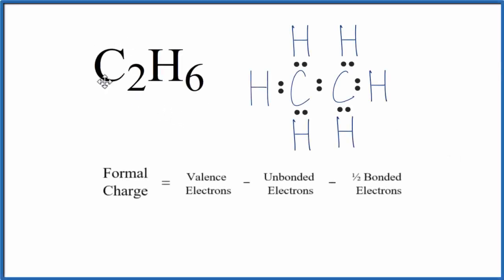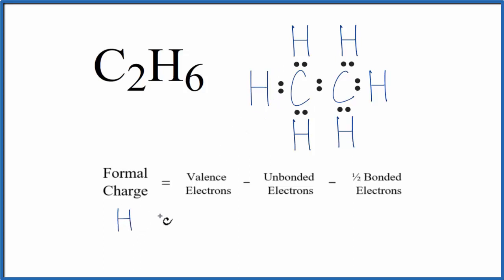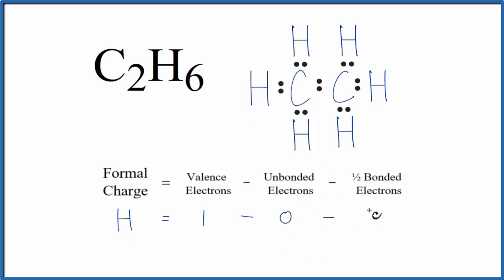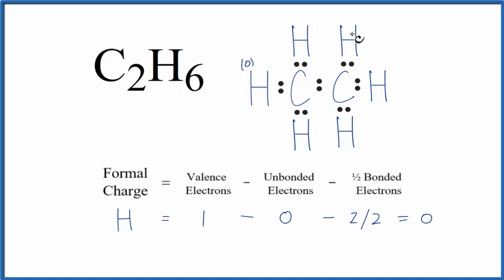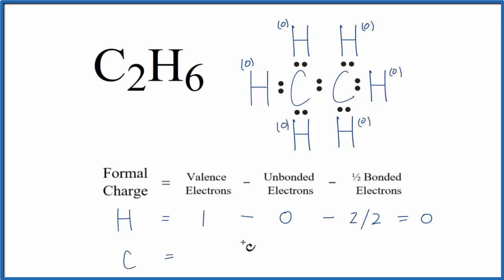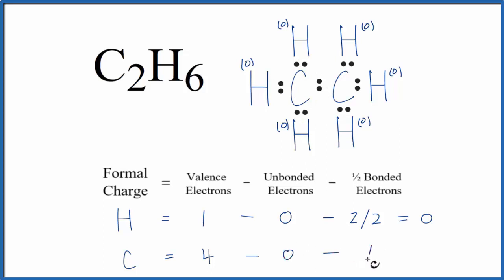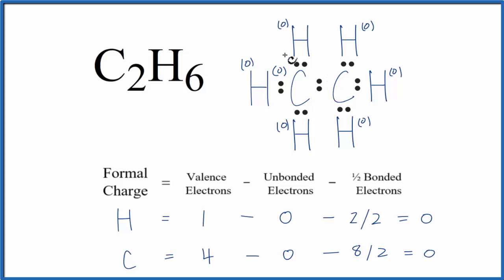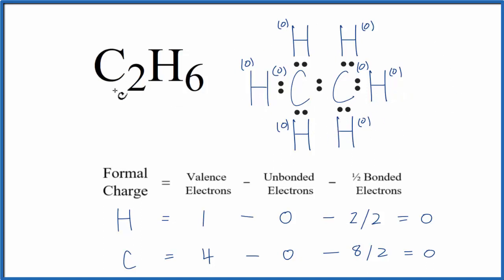How to Calculate the Formal Charges for C2H6 (Ethane)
In order to calculate the formal charges for C2H6 we'll use the equation:

We find the number of bonding and nonbonding electrons from the Lewis Structure for C2H6.